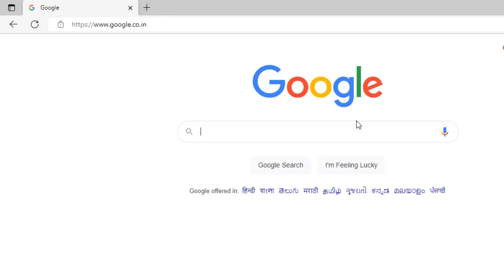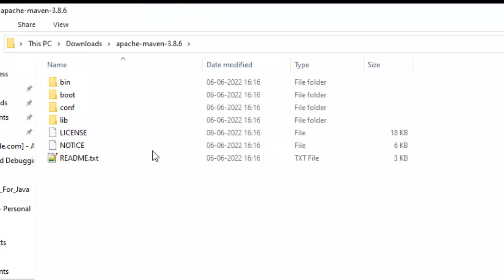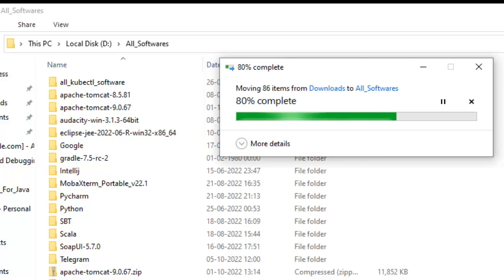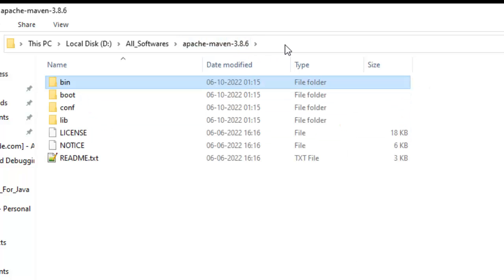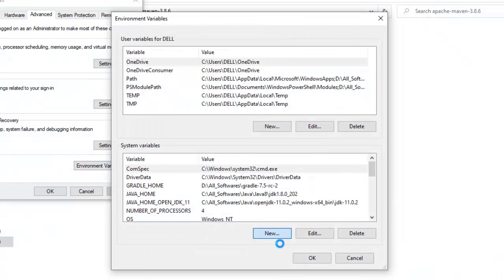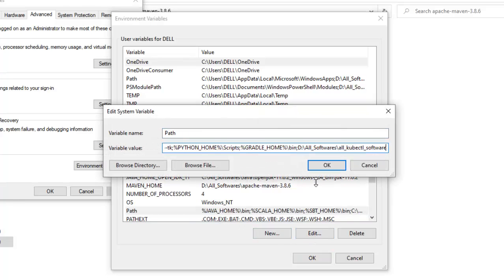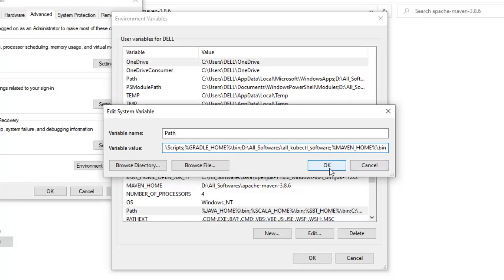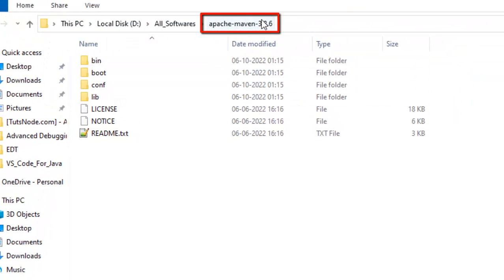Maven on Windows: The Ultimate Installation Guide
In this comprehensive tutorial, we will walk you through the step-by-step process of installing Apache Maven on Windows 10, Windows 7, and Windows 11. Maven is a powerful project management tool that helps you manage and build your projects efficiently. We will cover the entire process, from downloading and installing Maven to setting up the Maven path and home directory on your Windows machine.

Whether you're a beginner or an experienced developer, this video will guide you through the installation process, providing clear and concise instructions to help you get started with Maven on Windows. We'll also cover how to set up Maven in Windows, including how to install Maven on Windows 10, and setting up the Maven path and home directory.

By the end of this tutorial, you'll have Maven installed and set up on your Windows machine, and be ready to start building and managing your projects with ease. So, if you're looking for a hassle-free Maven installation experience on Windows, this video is for you. 💬 Join Our Slack Community!